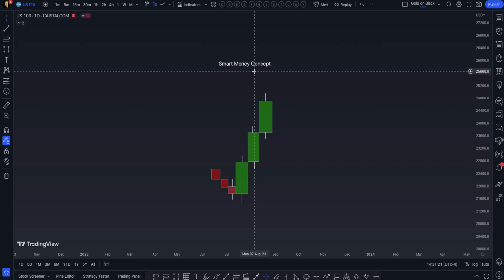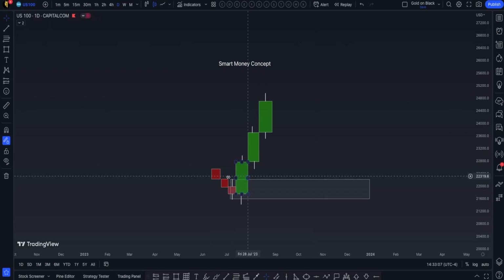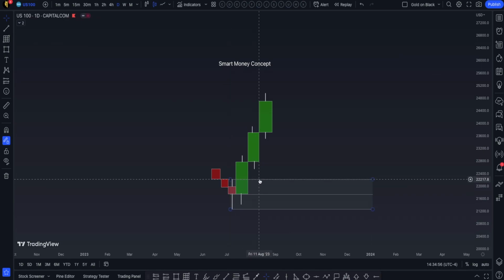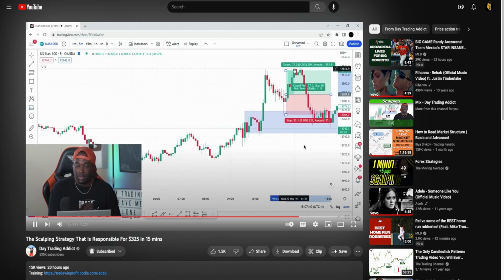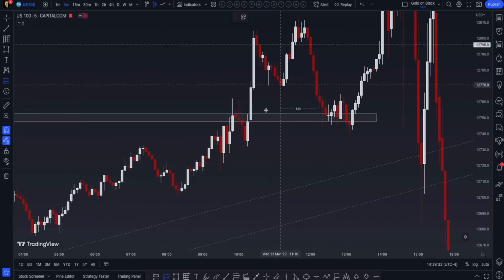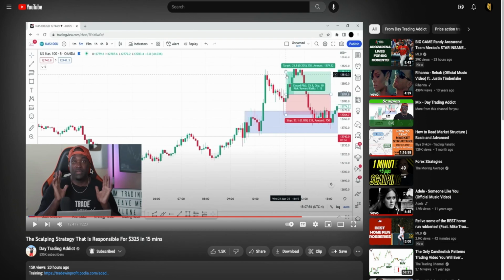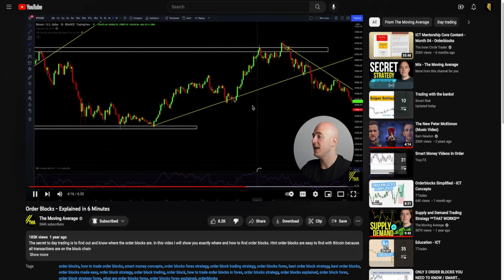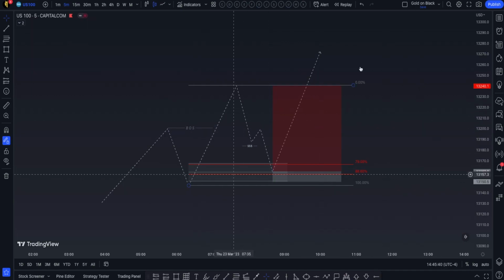Can you LEARN SMART MONEY CONCEPT only from YOUTUBE?